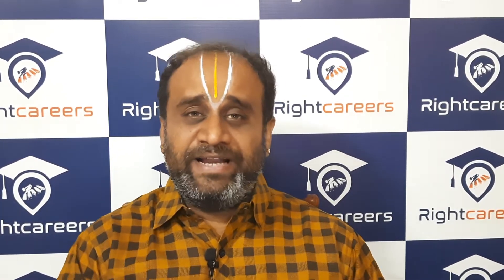How to become Robotics Engineer after class 12th?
In this video, we discuss about How to make a career in Robotics Engineering after class 12 in India. We discuss all information about Robotics & Automation like Career & Scope, Salary, Job profile, Industries that recruit Robotics Engineers and many others.

To book a Career Guidance session with Mr. S. Sudarshan

Please do watch, enjoy and give your valuable feedbacks.